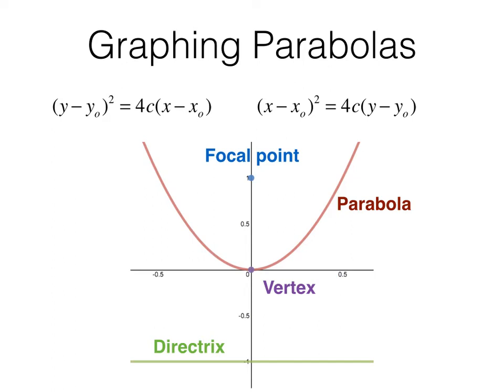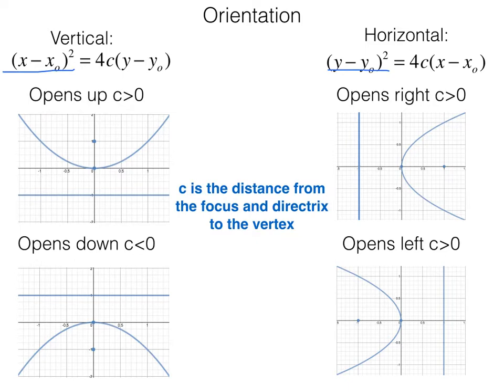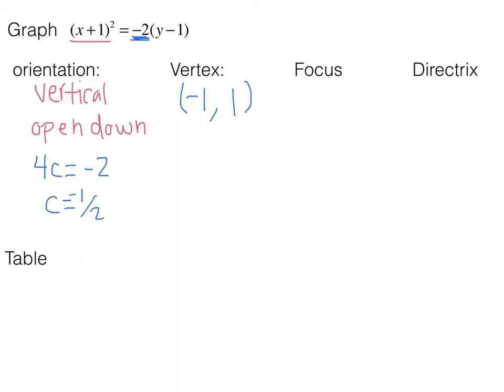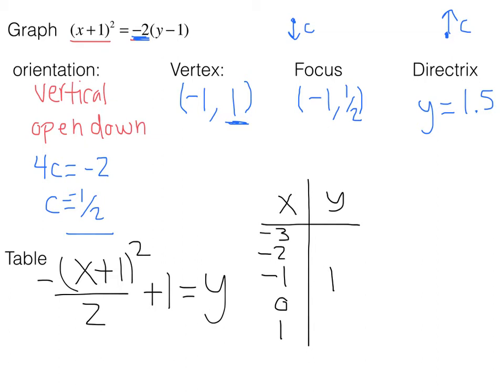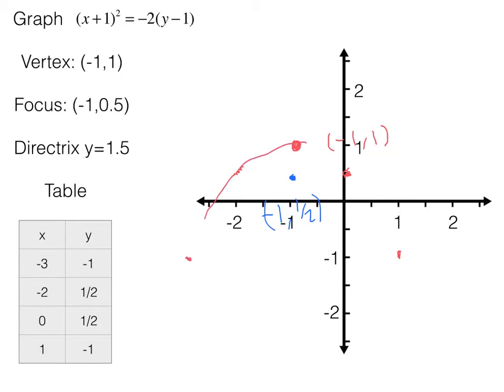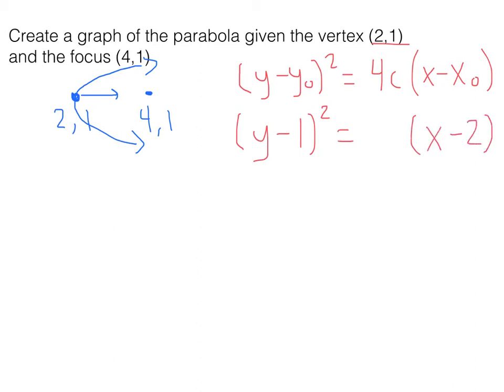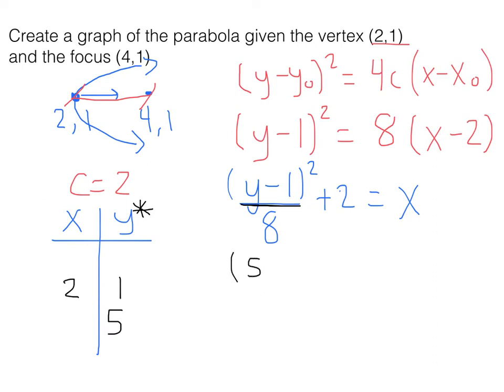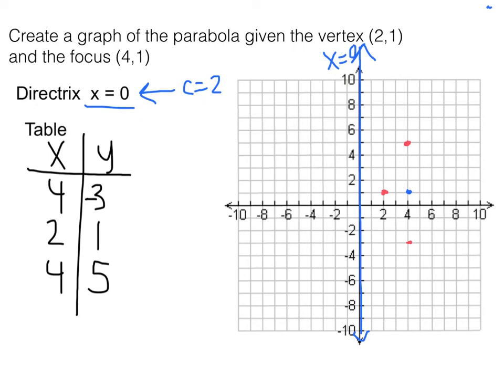Conic section graphing parabolas